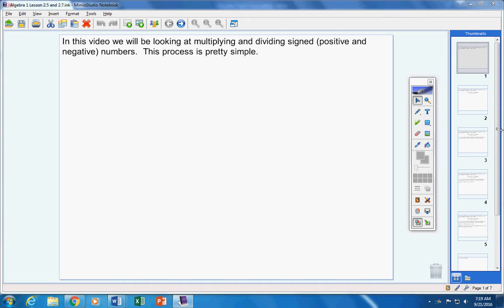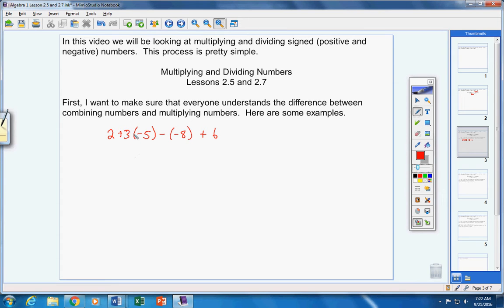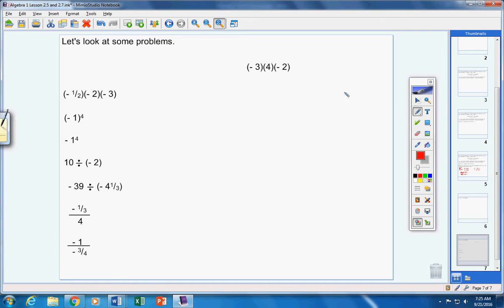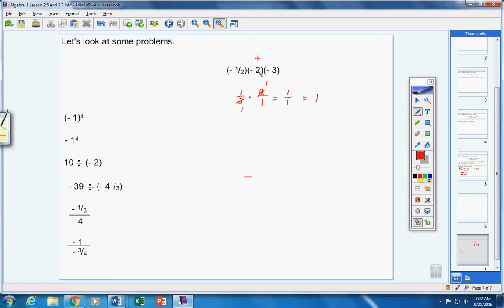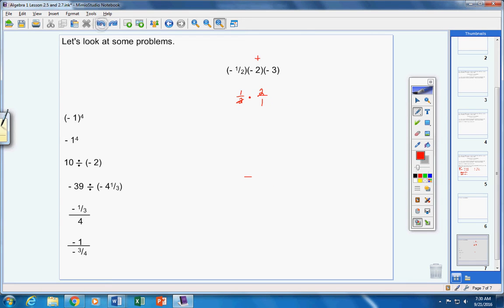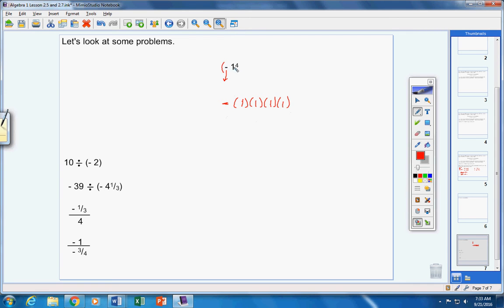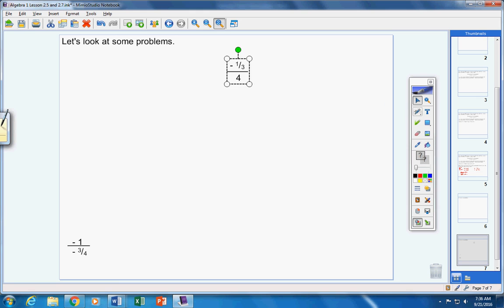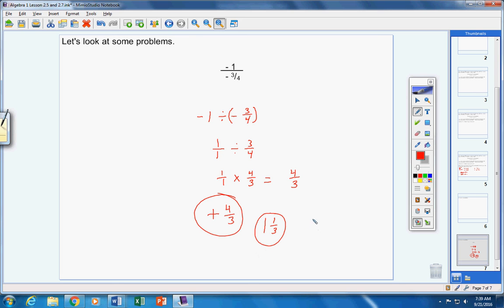Algebra 1 Lesson 2.5 and 2.7